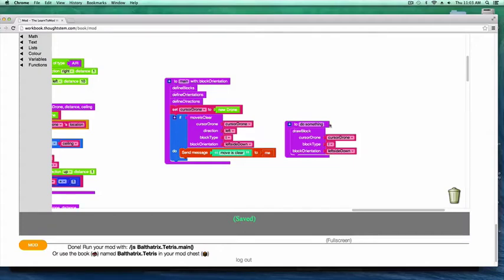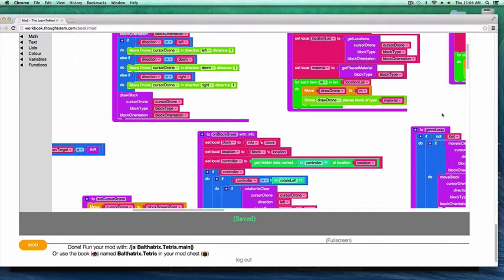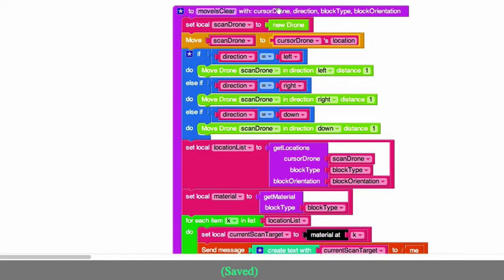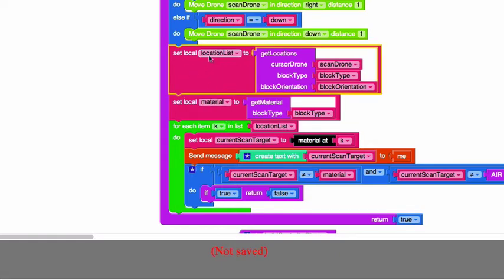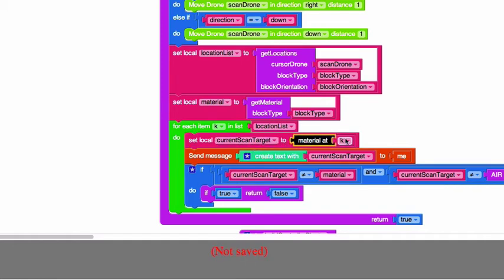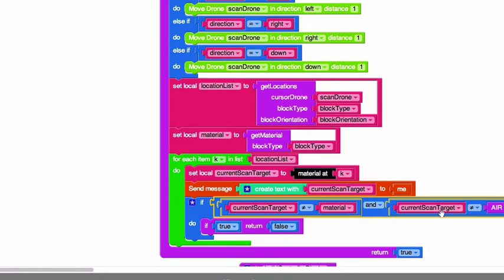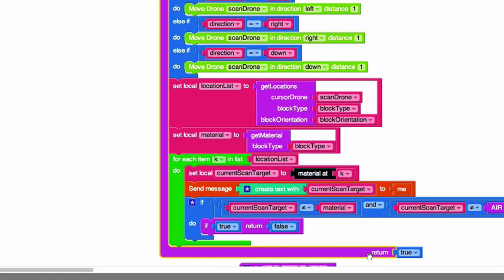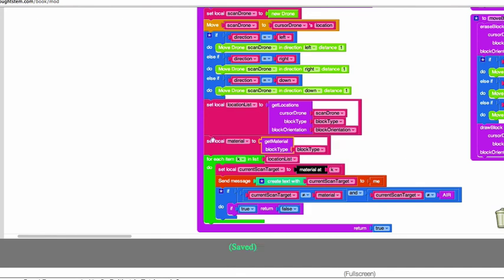Game Logic - Tetris - 12 (moveIsClear Algorithm Code)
Learn how to create game logic such as game loops, and player controls, while implementing the game of Tetris within Minecraft.